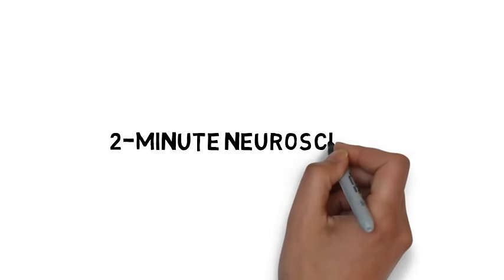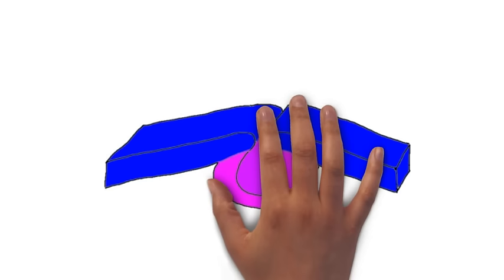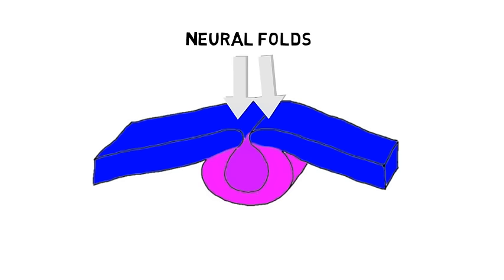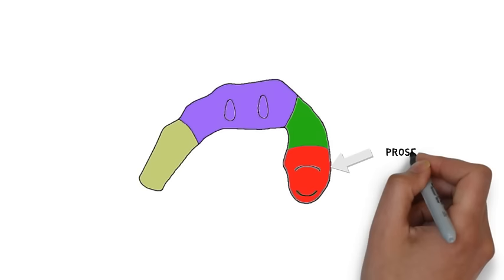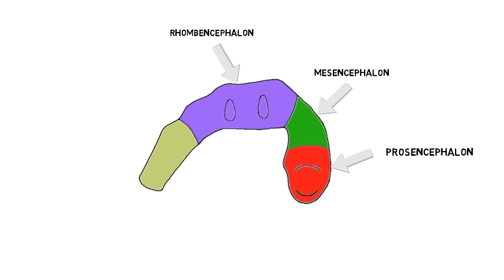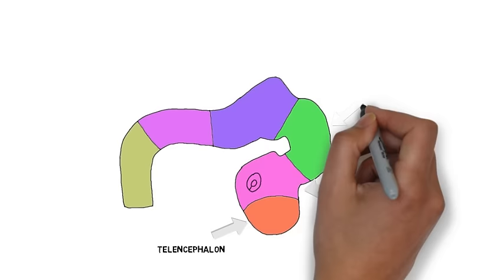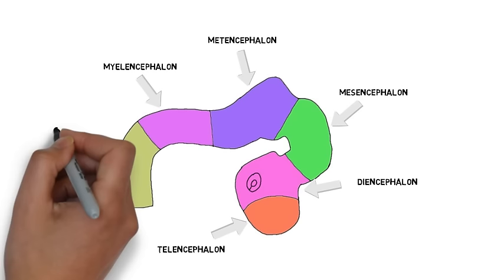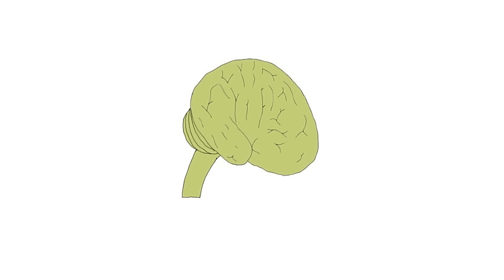2-Minute Neuroscience: Early Neural development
In my 2-Minute Neuroscience videos I explain neuroscience topics in 2 minutes or less. In this video, I discuss early neural development. I explain how the neural plate develops into the neural tube, and then the process by which the neural tube forms the brain and spinal cord. I discuss the primary (prosencephalon, mesencephalon, and rhombencephalon) and secondary (telencephalon, diencephalon, mesencephalon, metencephalon, and myelencephalon) vesicles and what parts of the brain they will eventually form.

For more neuroscience articles, videos, and a complete neuroscience glossary, check out my

TRANSCRIPT:

Welcome to 2 minute neuroscience, where I simplistically explain neuroscience topics in 2 minutes or less. In this installment I will discuss early neural development.

The development of the nervous system begins at around the third week of embryonic development, when an area of the ectoderm, or the outer tissue layer of the embryo, thickens and forms what is known as the neural plate.

This plate begins to fold inward, forming a groove called the neural groove.

The sides of the neural groove, known as the neural folds, begin to come together. At the end of the third week, the folds will begin to fuse together.

By the end of the fourth week, they have completely fused together to form the neural tube, which will eventually become the brain and spinal cord.

As the neural tube closes, bulges and bends begin to appear and they gradually become more noticeable. During the fourth week, there are three of these bulges present. They are called the primary vesicles. They are the prosencephalon, which will eventually form the cerebrum. The mesencephalon, which will eventually become the midbrain. And the rhombencephalon, which will eventually become the rest of the brainstem and the cerebellum. This end of the neural tube will form the spinal cord.

As the brain continues to develop, two of these vesicles further subdivide to form secondary vesicles. The prosencephalon forms the telencephalon and diencephalon. The telencephalon will become the cerebral hemispheres, the diencephalon will eventually consist of thalamus, hypothalamus, and other structures. The mesencephalon does not subdivide any further and will become the midbrain. The rhombencephalon will subdivide into the metencephalon and myelencephalon. The metencephalon will become the pons and the cerebellum, and the myelencephalon will become the medulla. And the end of the neural tube will remain the spinal cord.

Next, the neural tube will continue to develop to look more like the brain. The telencephalon will grow more rapidly than other parts of the tube and by 11 weeks, the brain will have a similar shape as to what it will at birth. Although it will continue to develop after birth, the brain at birth is structurally similar to a fully developed brain.